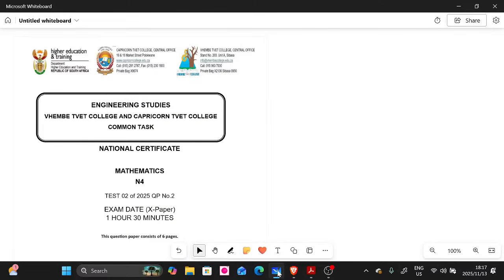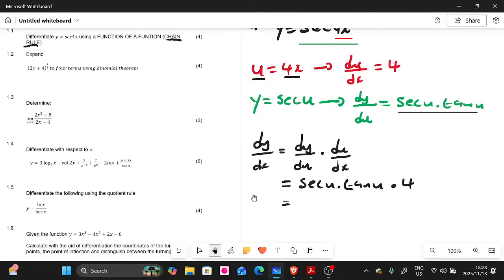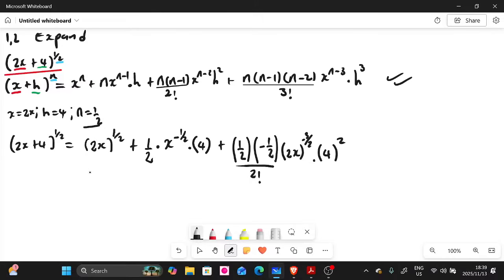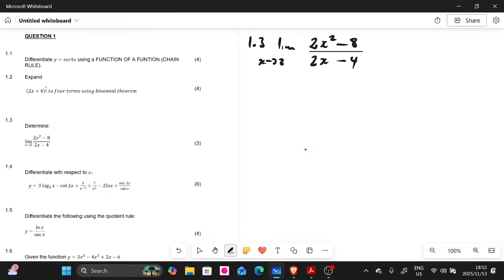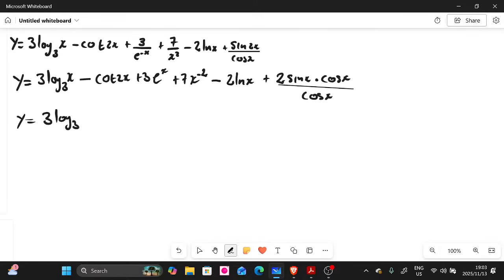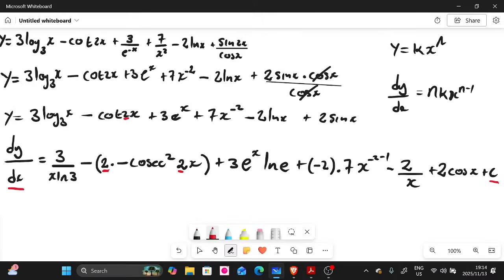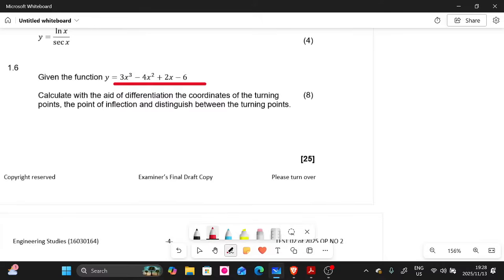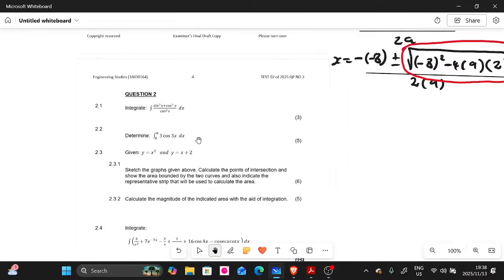Mathematics N4 Test 2 2025 revision (common paper) | Vhembe & Capricorn College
On this livestream we are having a Mathematics N4 Test 2 2025 revision